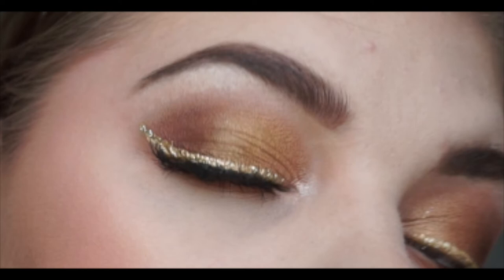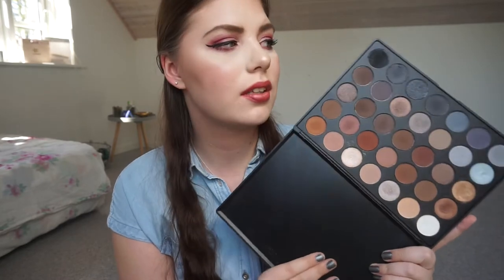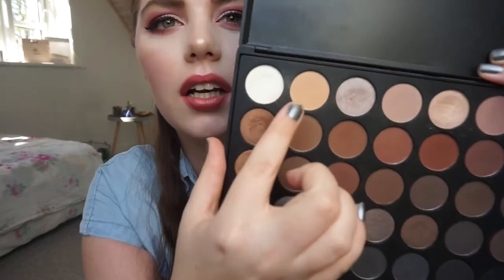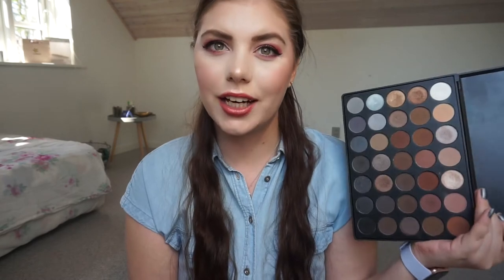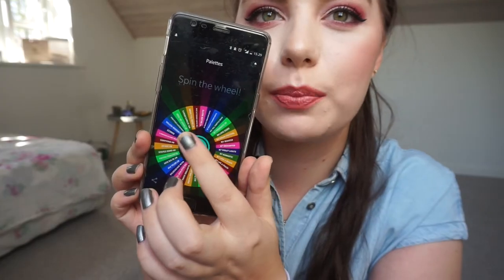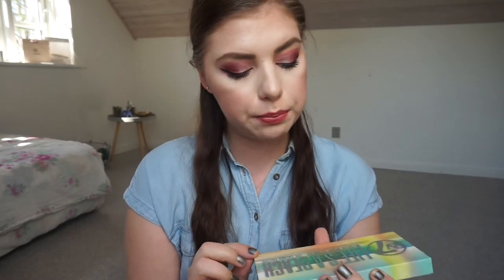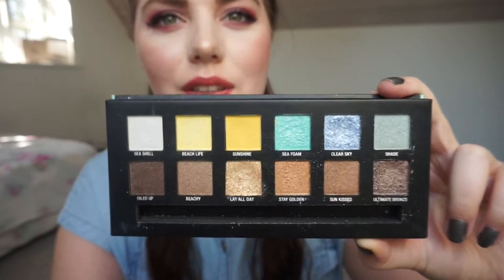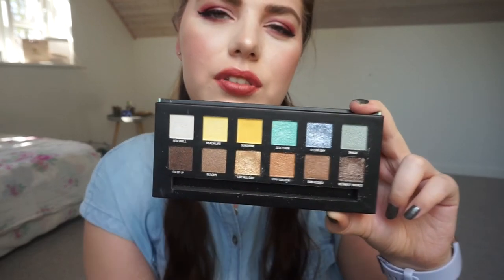TWO WEEKS ONE PALETTE MORPHE 35K